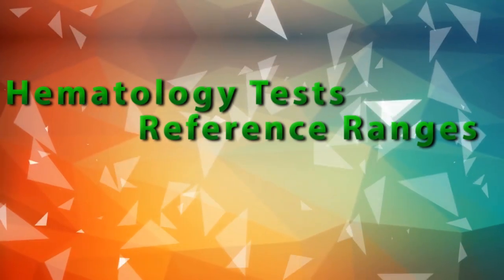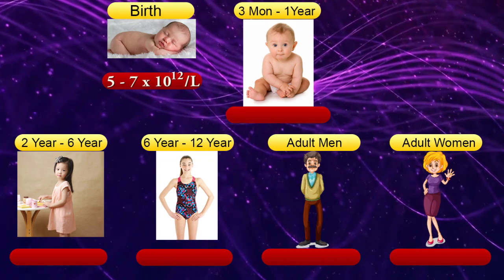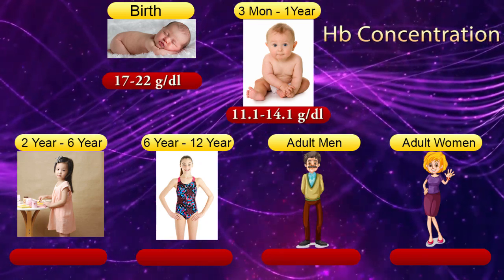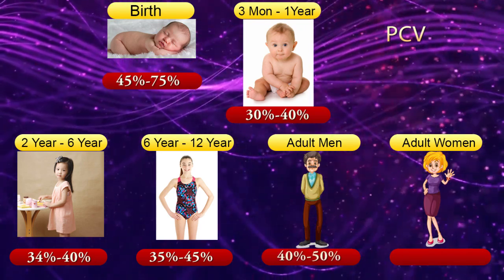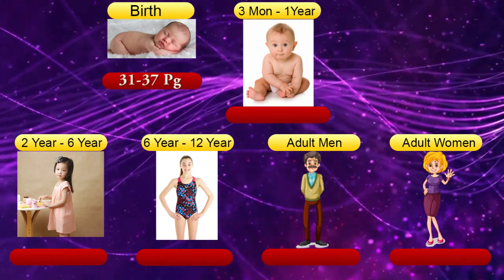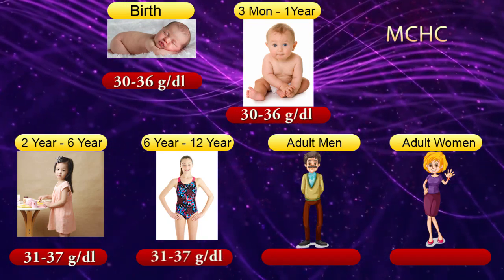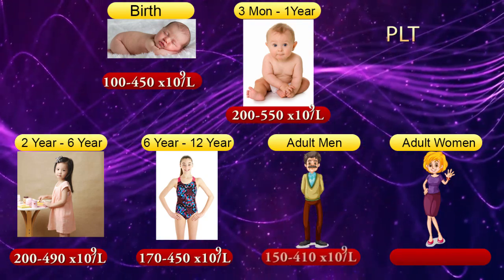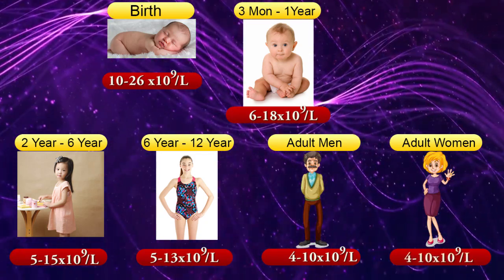Hematology Tests Reference Ranges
I designed this video from Recommended Hematology Text book,
"desai & lewis practical hematology ,

When Interpret Laboratory Test results & Examinations ,  Laboratory test reference ranges are really important ,
But most of time it is hard find correct reference ranges values ...

HELP ME !!!